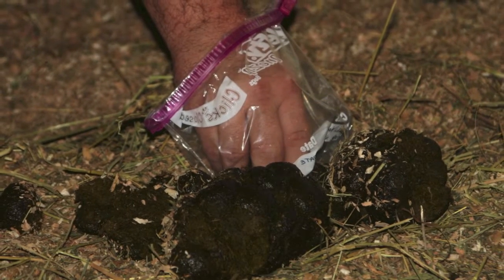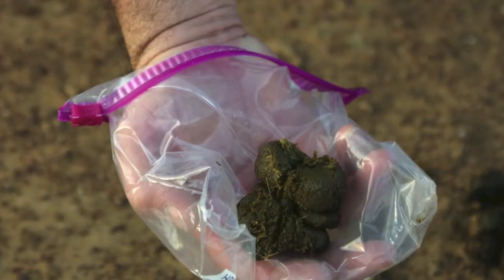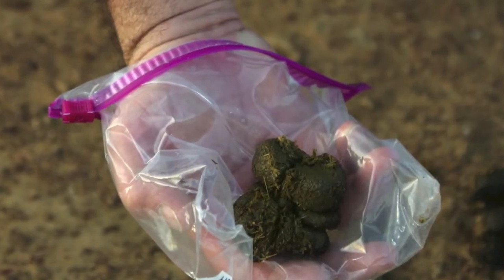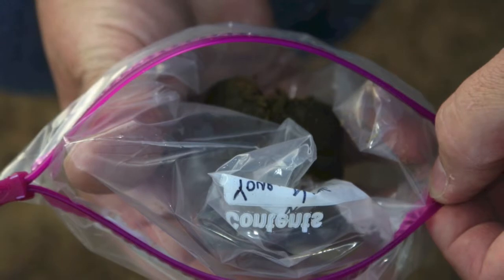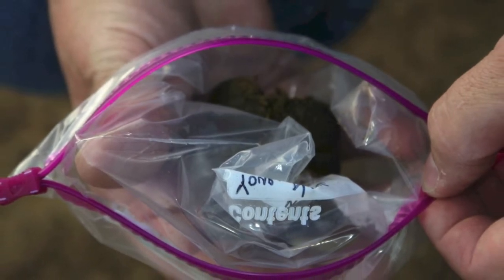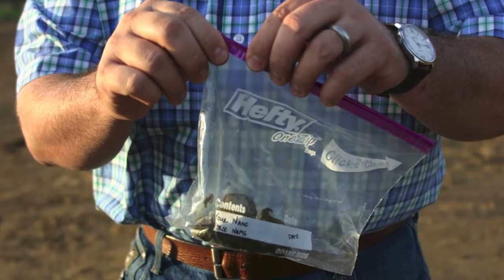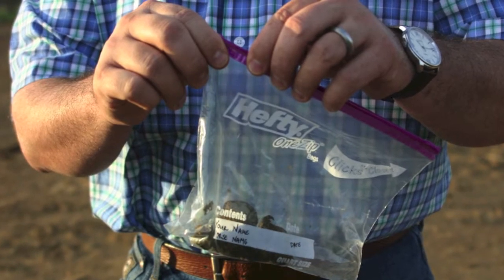Fecal Egg Counts for Horses (FEC)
Dr. Mark DePaolo discussed how before pastes and daily dewormers became customary, parasite management always began with a Fecal Egg Count to determine if treatment was necessary. Reintroducing this small step can reduce drug resistance, increase effectiveness and minimize exposure to harmful chemicals by only treating horses with high parasite burdens.